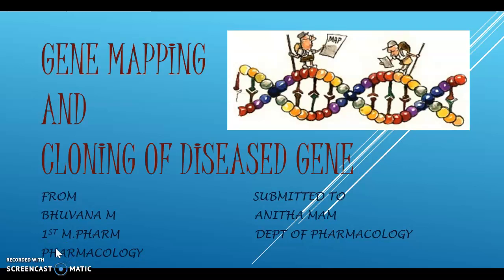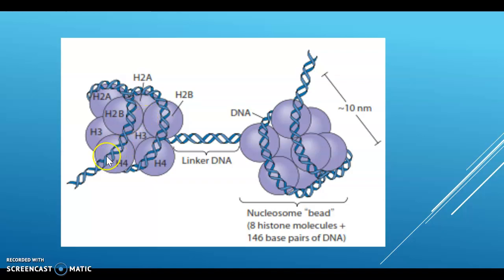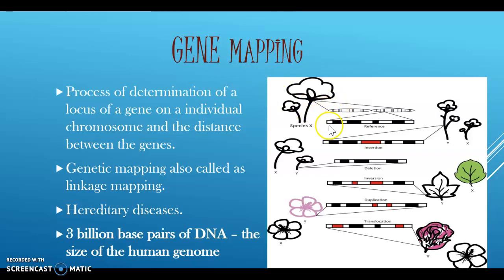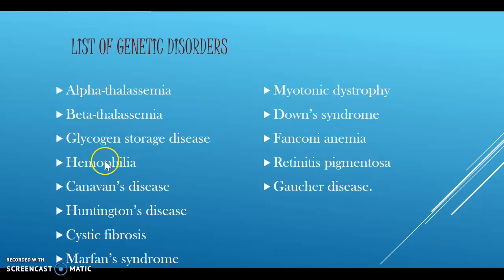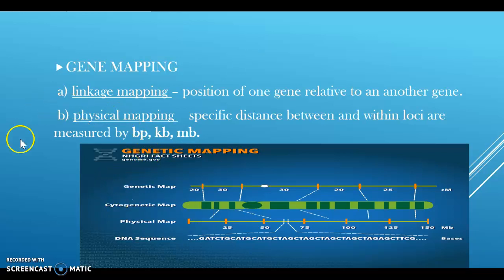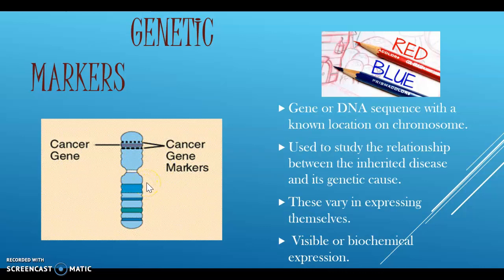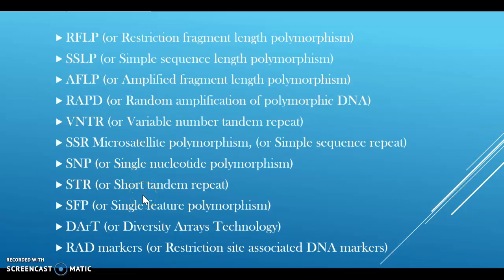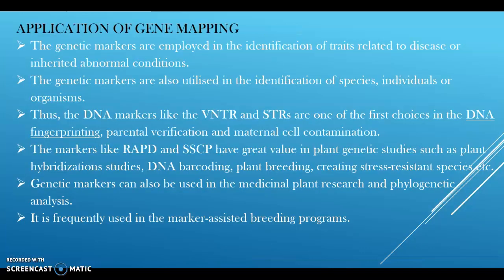Gene mapping & cloning of disease gene part-1